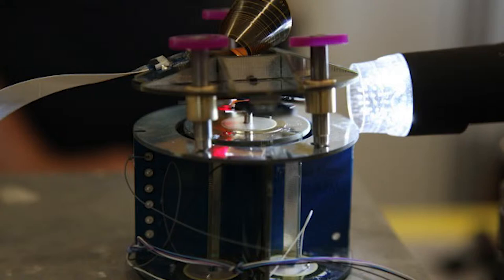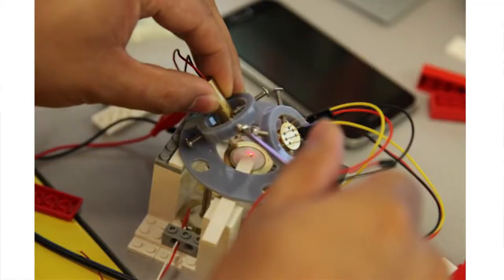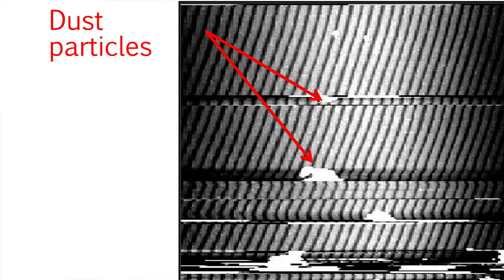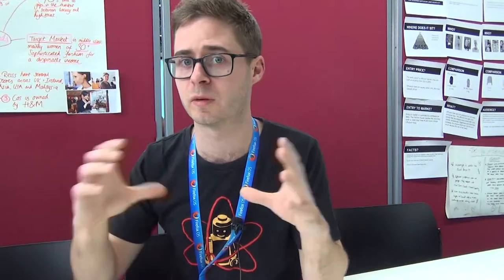Lego2Nano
We met up with Joe Bailey at Mozfest 2014 to talk about Lego2Nano project to build nanoscale technology for schools—the Lego2Nano AFM microscope. Joe is a PhD candidate at the UCL Centre for Nanotechnology.

Joe was interviewed by Julie Gould, who also produced the video, for the Mobile Collective on behalf of the Citizen Cyberlab Project